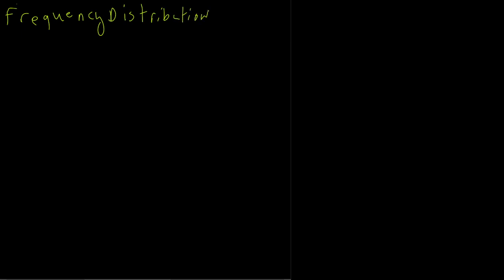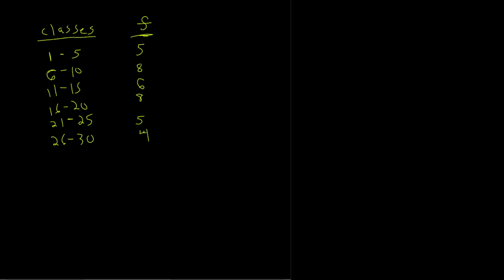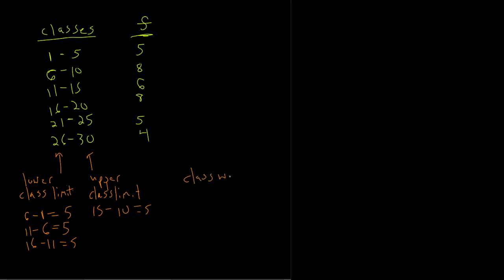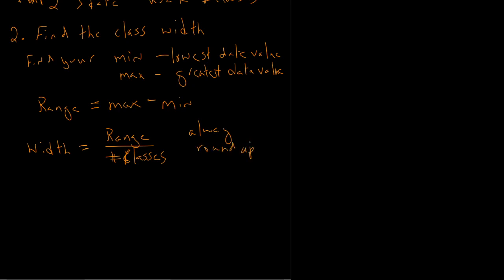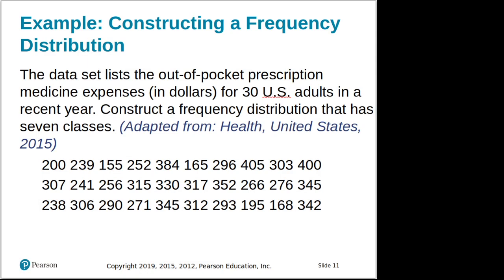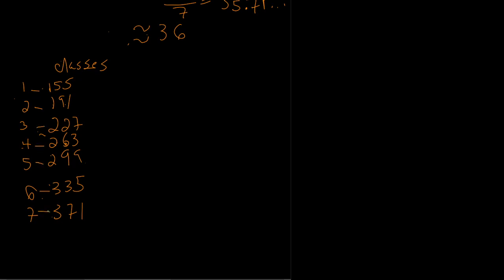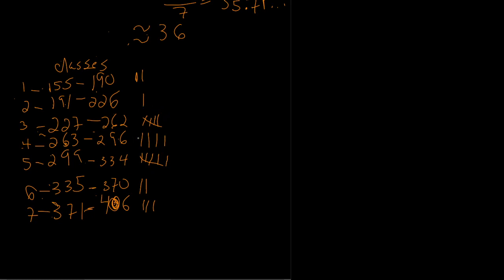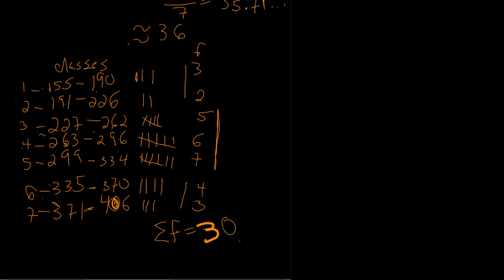MAT 143 - Chapter 2 Section 1 - Frequency Distributions